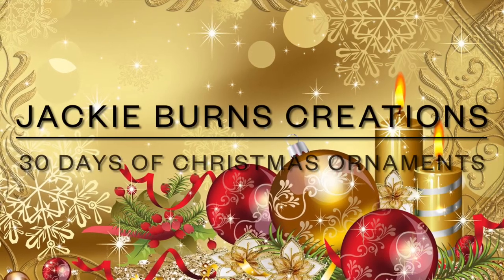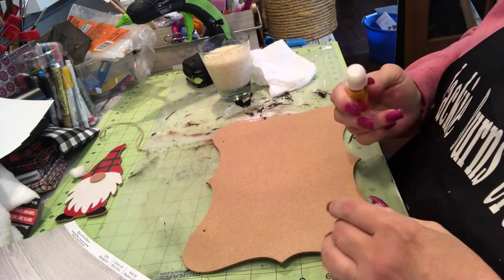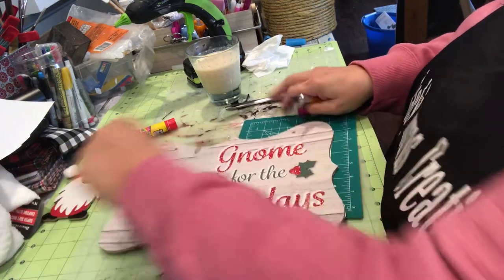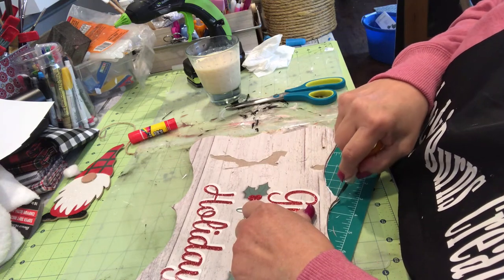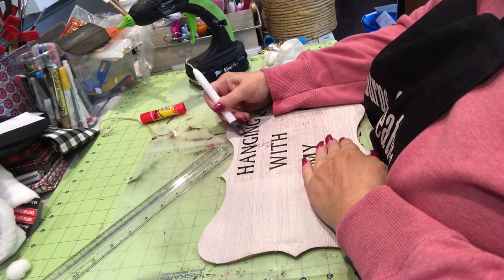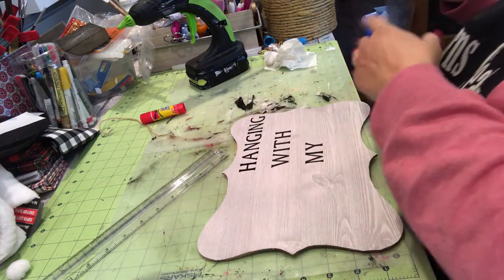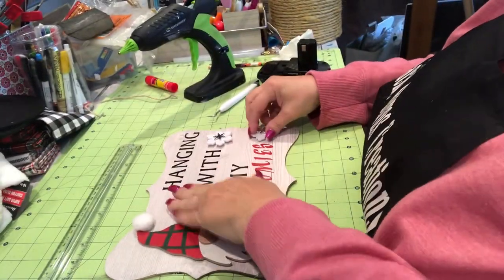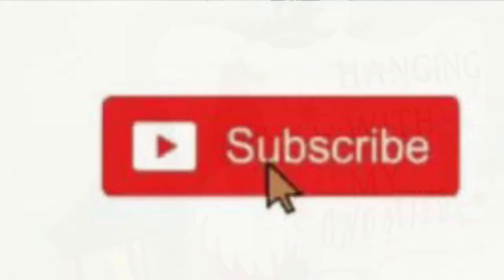Changing up the Gnome sign. Hanging With My Gnomies. 30 Days Of Christmas Ornaments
This sign/ornament is a makeover of the Dollar Tree sign. I had two signs and decided to make over one of the signs. I used scrapbook paper on the back and made new wording with my Cricut.
I hope you enjoy this makeover.

Friend mail or Inquiries-
14356 Log Home Lane
Herriman, Utah 84096